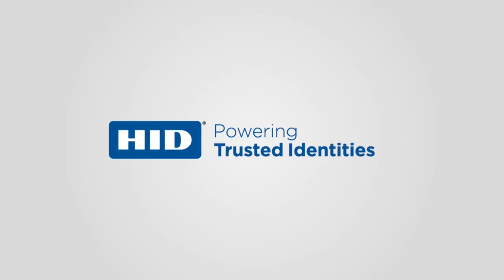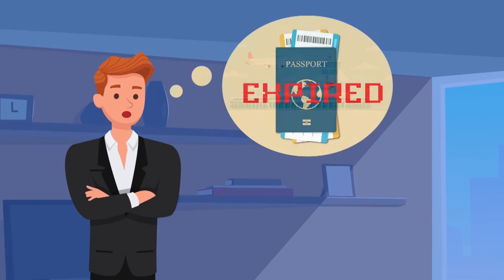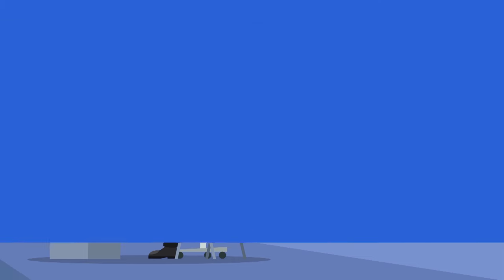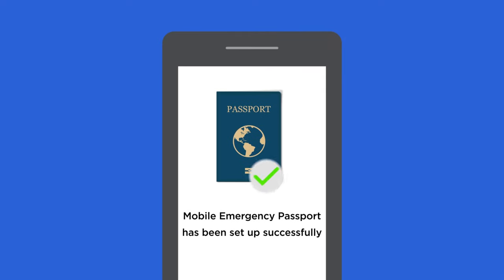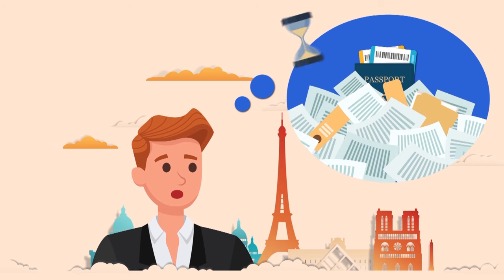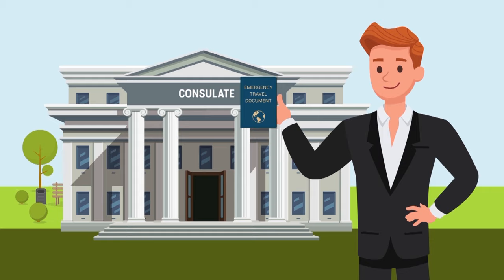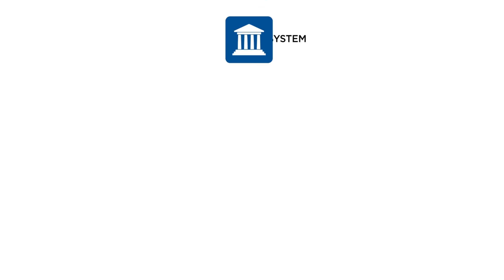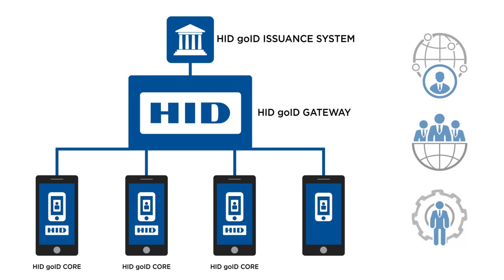HID goID™ for highly secure government-to-citizen mobile IDs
Introducing HID goID™, a complete, highly secure infrastructure for delivering virtually any kind of government-to-citizen IDs on a smartphone, including licenses, travel documents and other government-issued IDs.